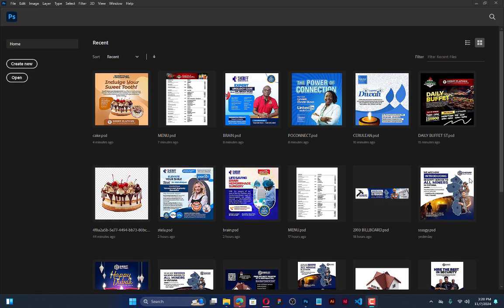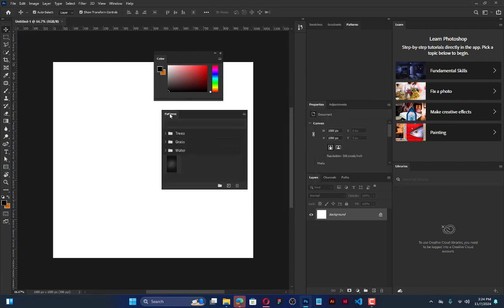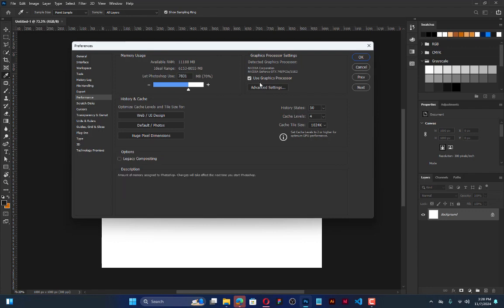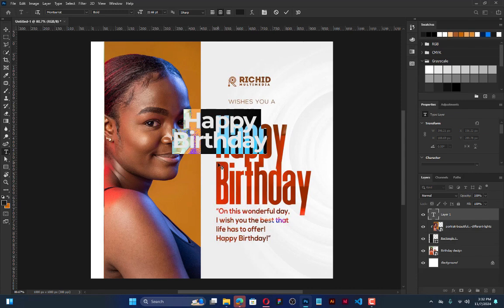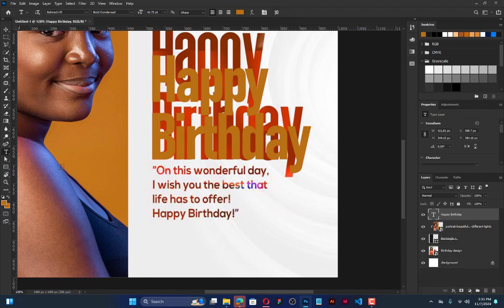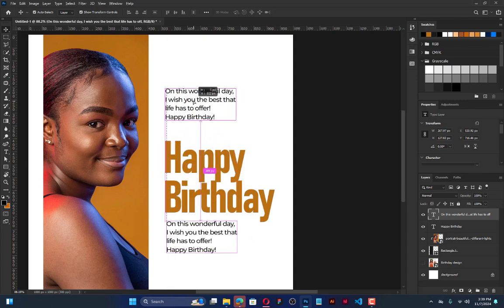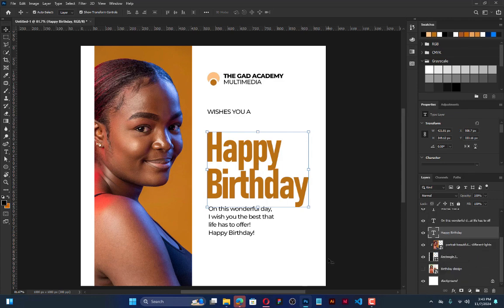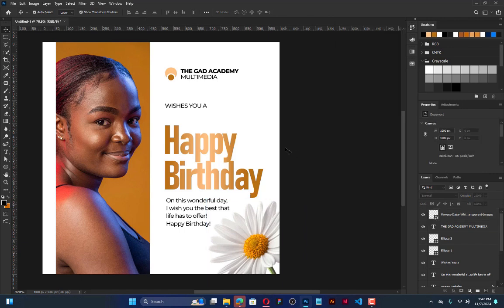Social Media Design| Lesson 5| Episode 1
Learn how to create visually engaging posts that capture attention and effectively communicate your message.

Get access to the files for the video on our telegram channel